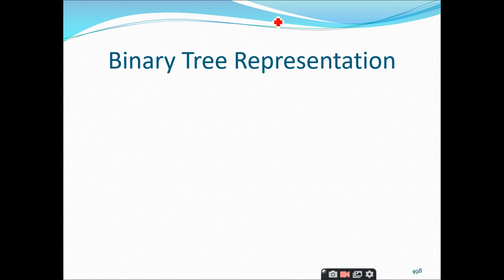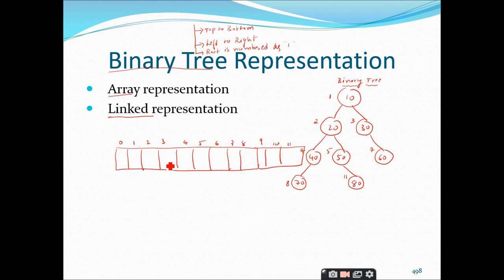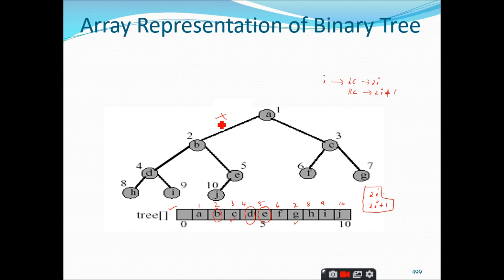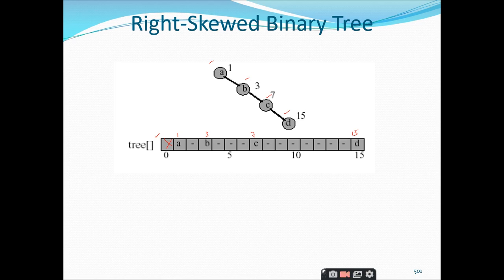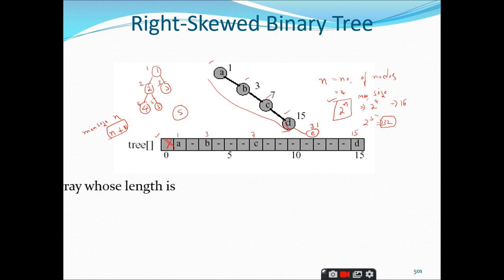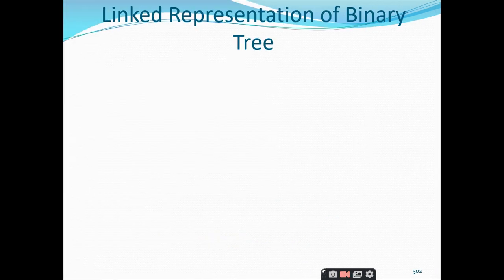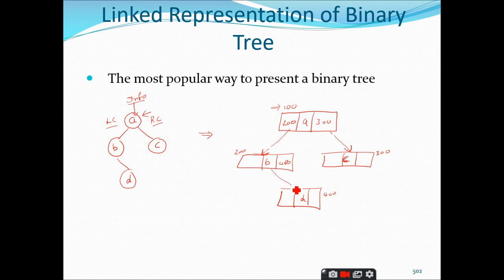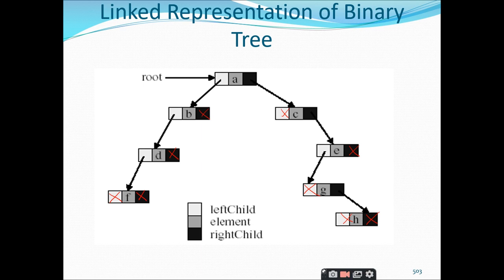Binary Tree Representations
A video lecture on Binary Tree Representations
1. Array Representation
2. Linked List Representation